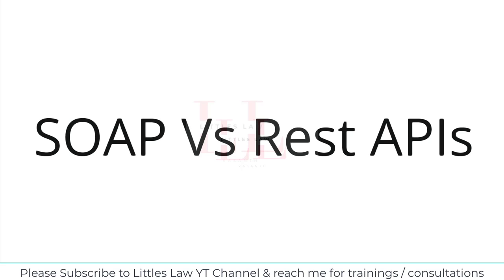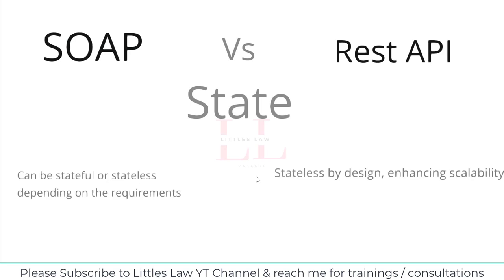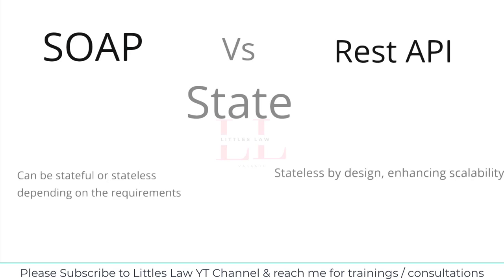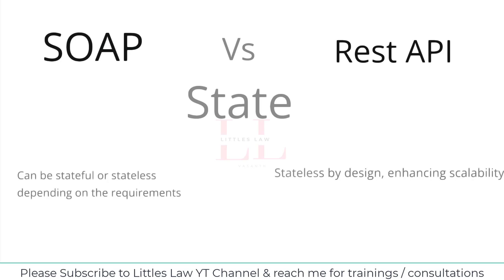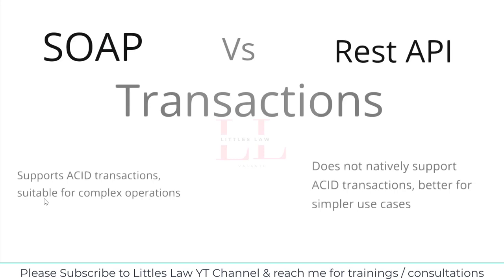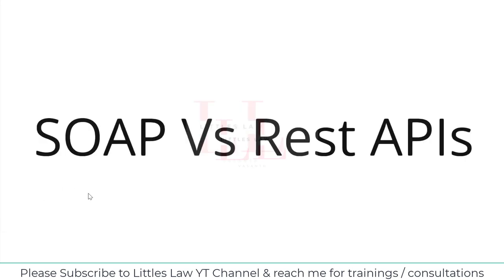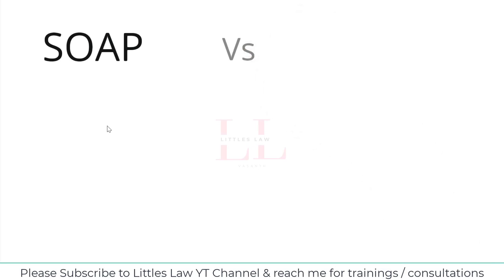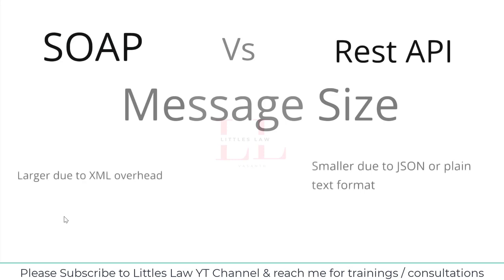Difference between SOAP Vs Rest API - Part 3